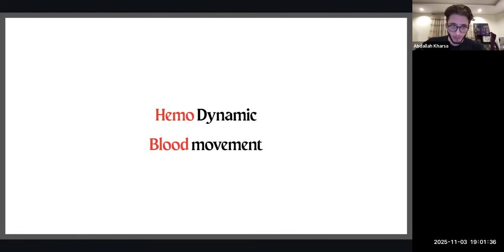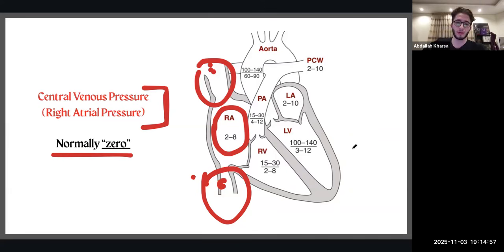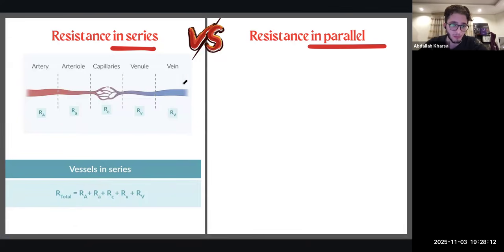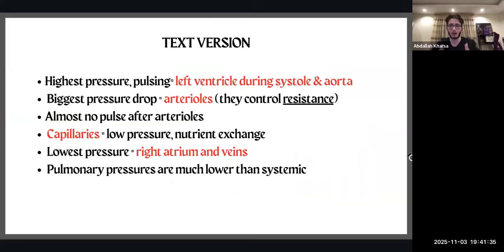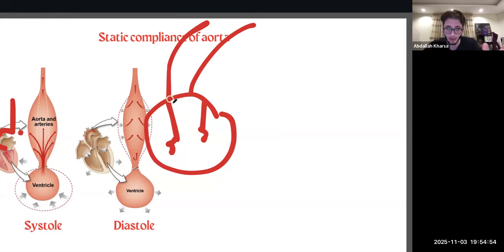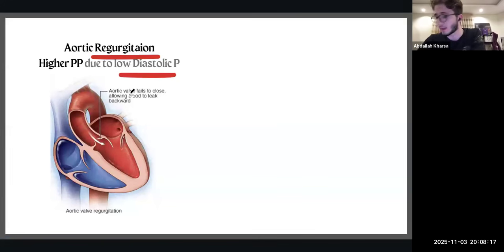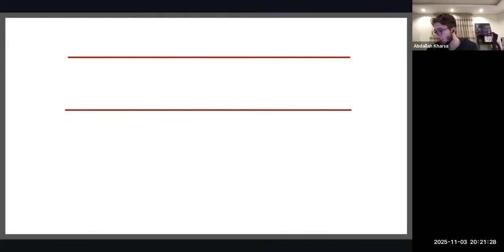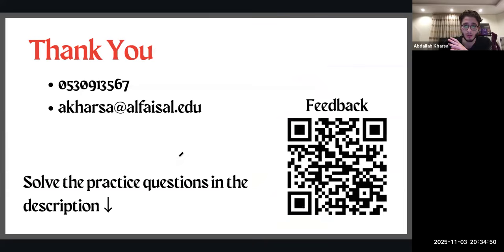Hemodynamics | Abdallah Kharsa | CVP 112